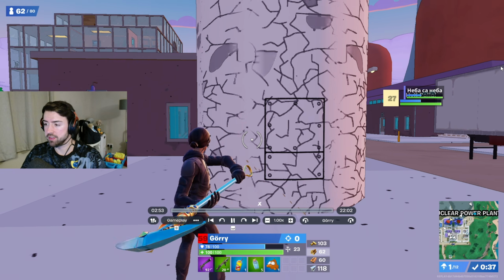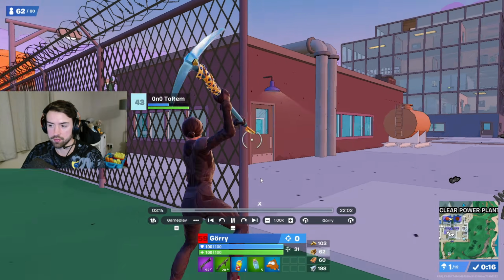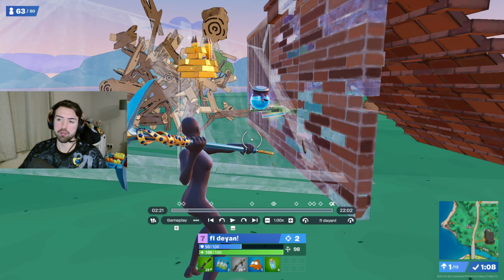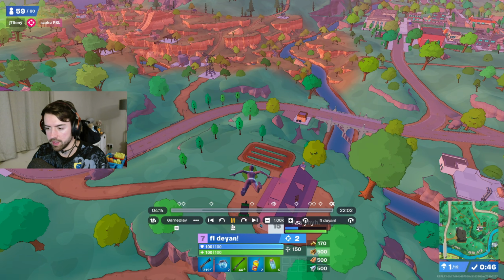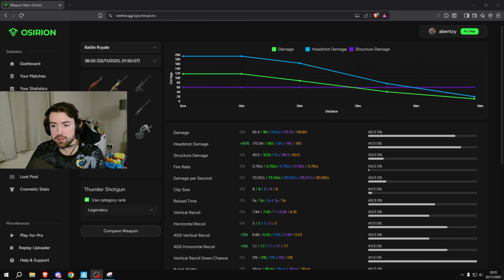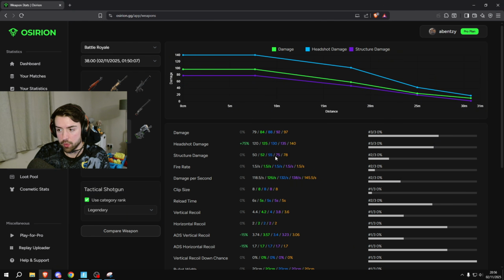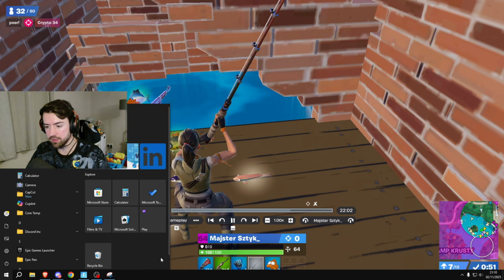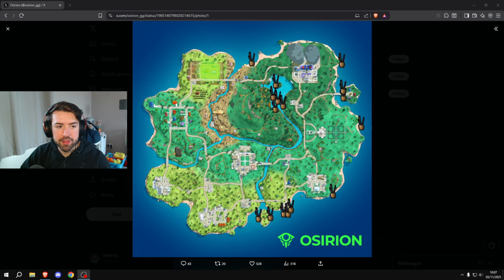Watch This to Learn the NEW Simpsons META Before Your Enemies..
Watch this video to learn the NEW Simpsons META in Fortnite before your enemies do! 🔥
In this video, I break down everything you need to know about the Fortnite Simpsons Season, including the latest meta weapons, best loadouts, drop spots, rotation items and strategies to help you win more games fast. Whether you're grinding Arena or want to place well in cups, this guide will help you master the new Fortnite meta and get ahead of everyone else.

👉 Topics covered:

How to Learn Fortnite Metas Fast!

New Simpsons Season Tips & Tricks

New Movement Meta & How to Rotate (Dashes)

New Fortnite Meta Loadout (Krusty's Mr Blasty)

Best Dropspots in the New Fortnite Season

Why all the Fortnite Pros are carrying Fishing Rods and Fishing all game..

🔍 Whether you're searching for:
New Fortnite meta 2025
 Fortnite Simpsons season guide
 Best Simpsons Season Loadout

Make sure to join my Coaching Cord, where I share more Tips, Drop maps, & more... This is also the best place to ask me questions directly tailored to your own gameplay!